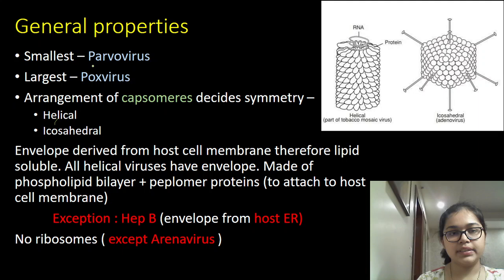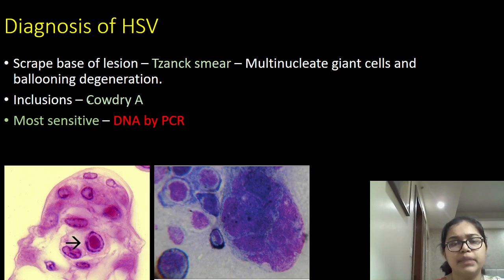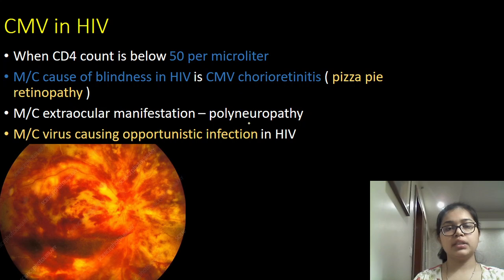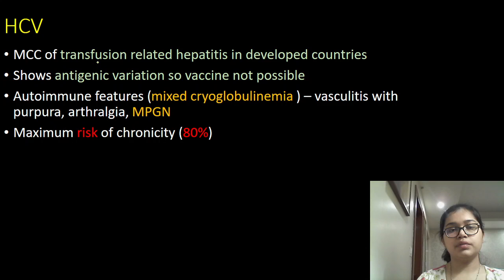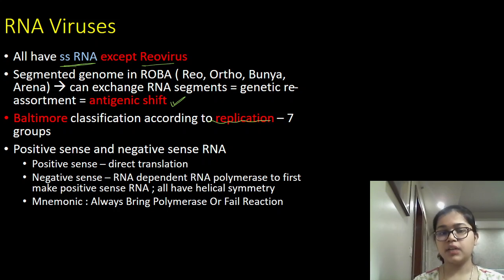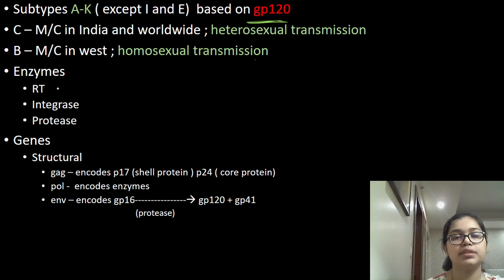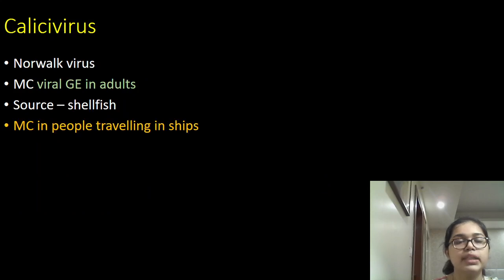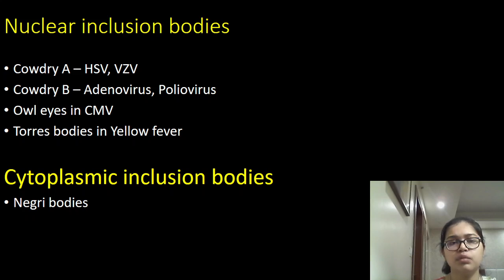Complete Virology Revision by Dr. Saranya Biswas | NEET PG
After this I would like you to just click on this high yield material playlist created by me for you. It contains short videos from all the subjects and contains material that you need to remember by heart. And I will tell you how you can utilise this playlist. You can listen to this while walking, eating, relaxing and before sleeping. It will have a great impact in your preparation if you listen to it daily.

I also have telegram group where i personally talk to students